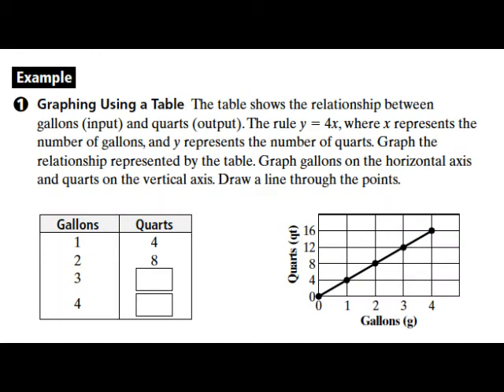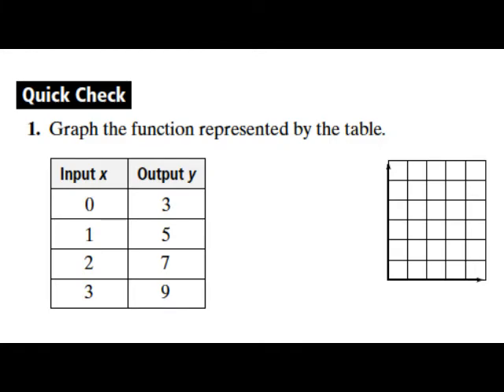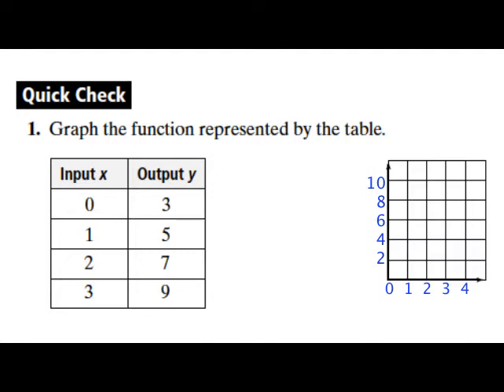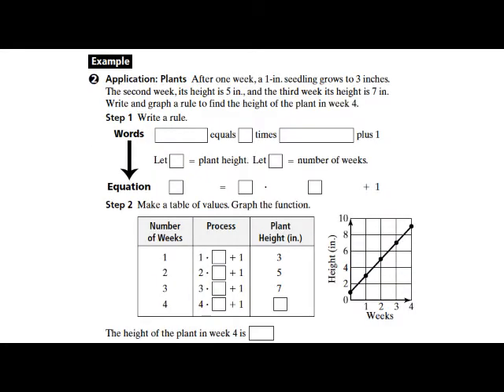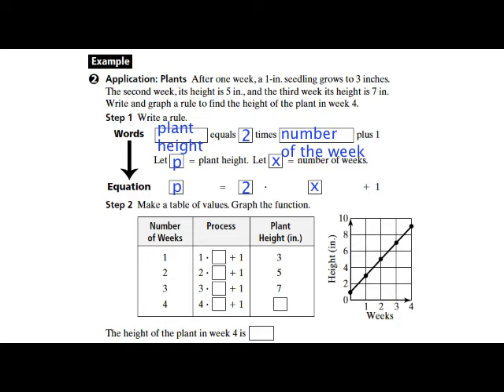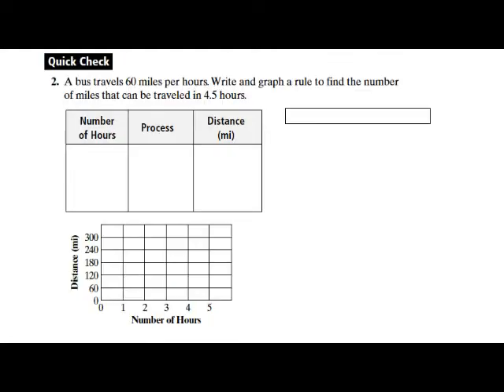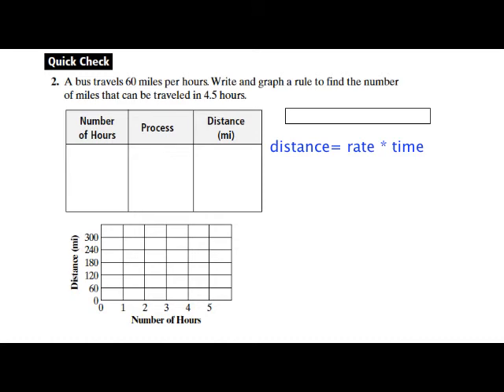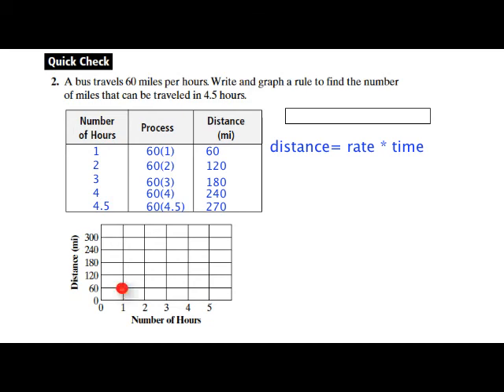Using Tables, Rules, and Graphs